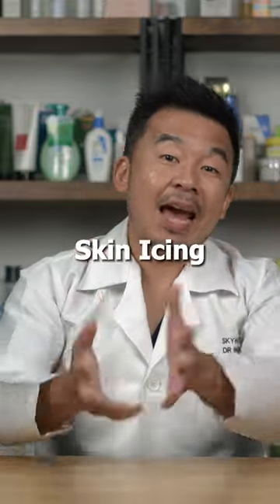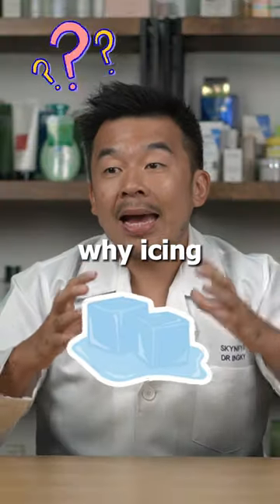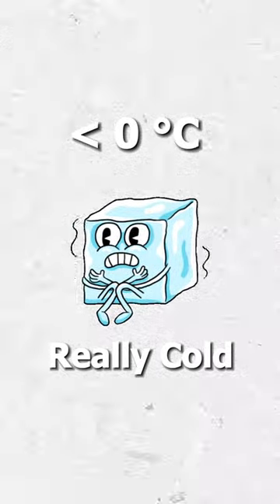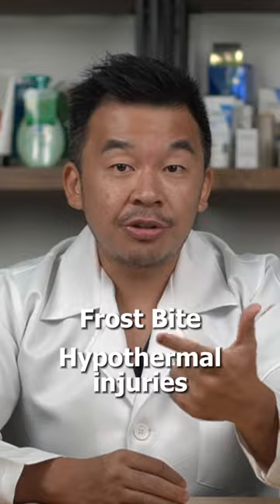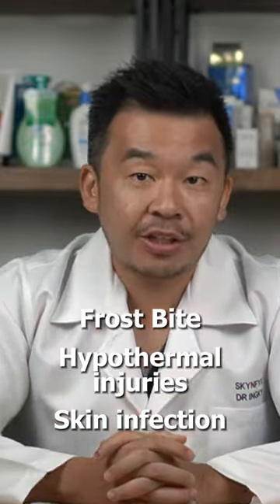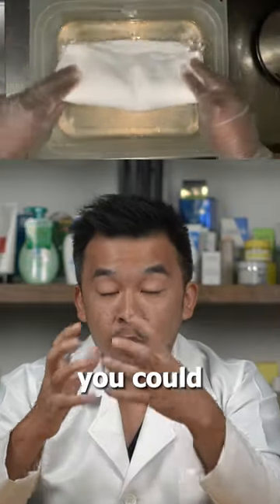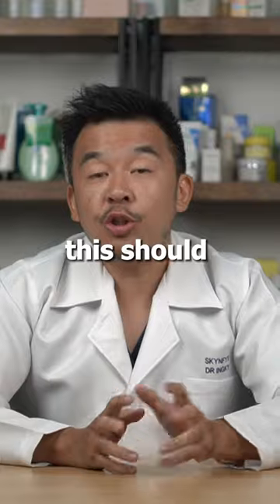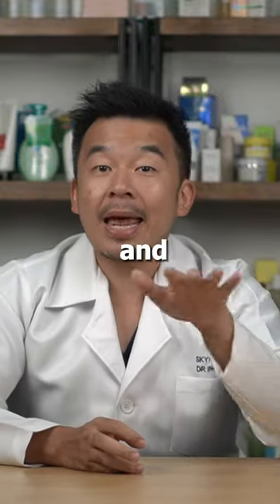The Best And Worst Skincare Trends of 2023